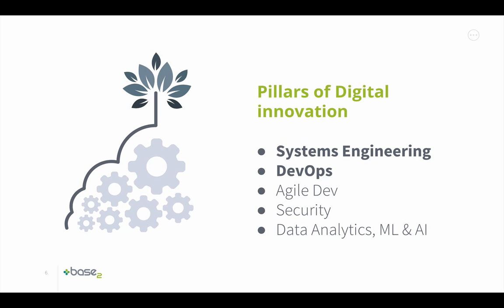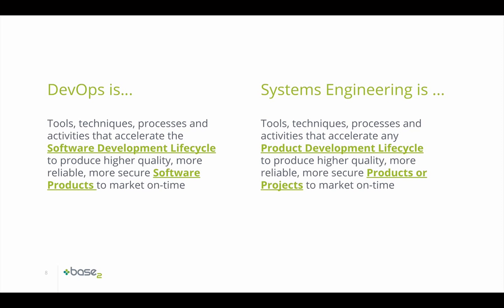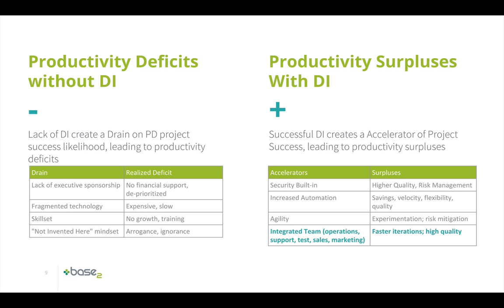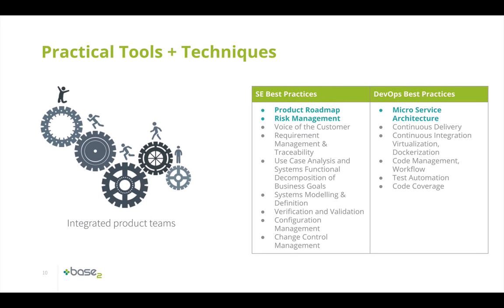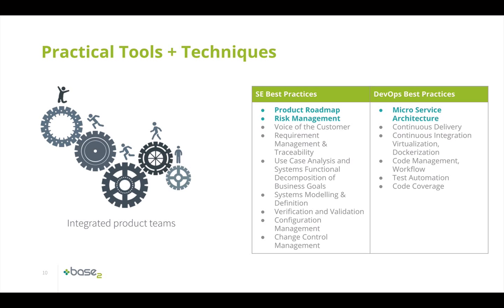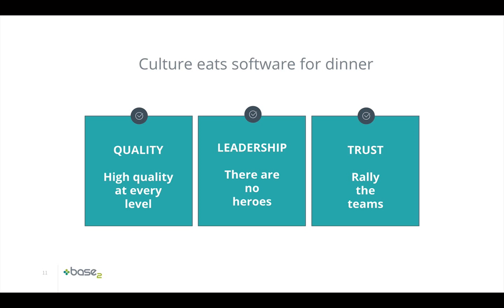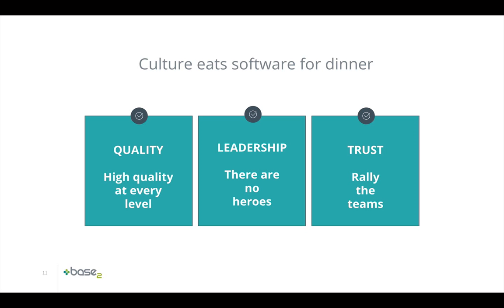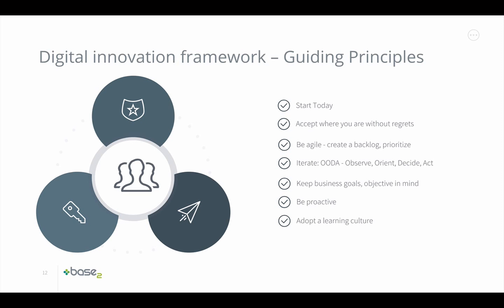Accelerate Product Development with Digital Innovation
Digital innovation is a popular buzzword, but what does it mean? More importantly, what does it mean for your business? When companies have the right framework, plans, and processes for digital innovation—they grow revenue and profitability.